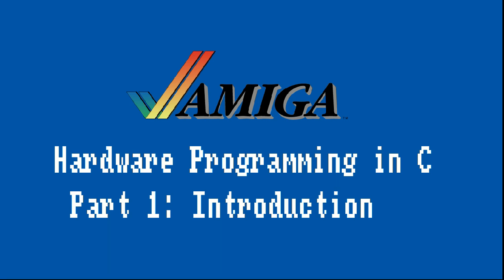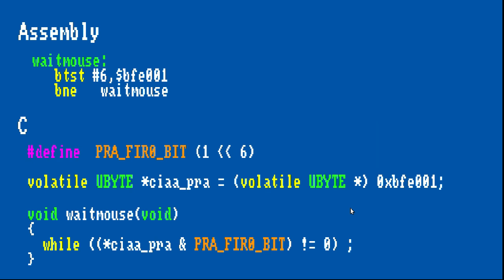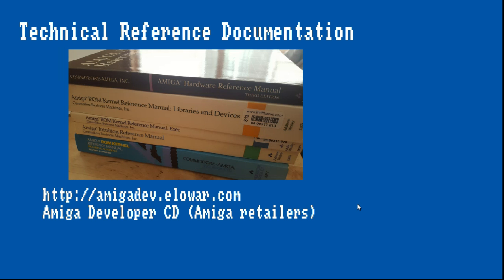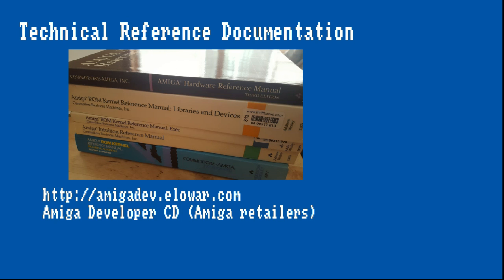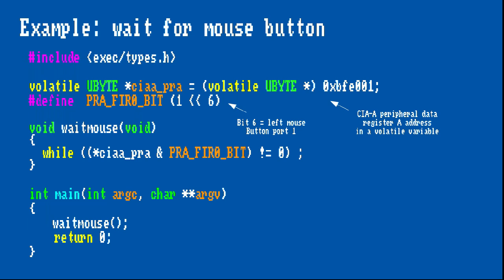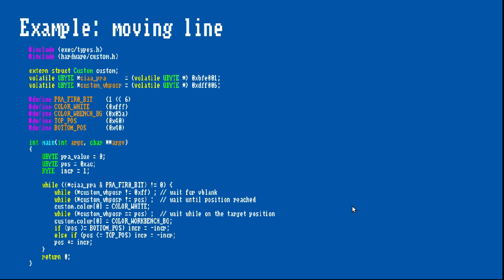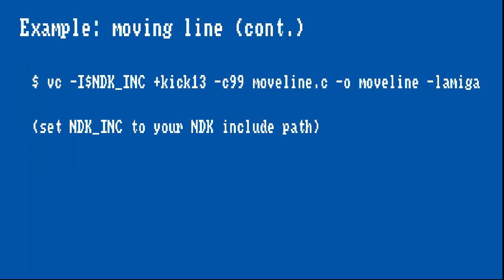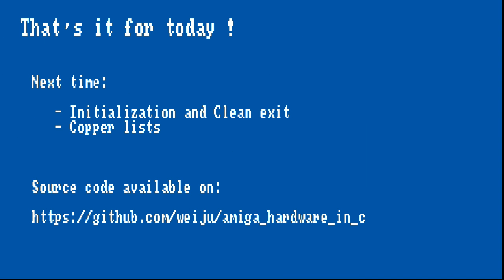Amiga Hardware Programming in C Part 1 - Introduction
This is the first episode in an introductory series about Amiga hardware programming using the C programming language. I decided to create this series because I want to learn hardware programming myself and capture my learning effort in videos to share with other interested developers.

This tutorial series teaches you how to use the c programming language to control the Amiga Hardware directly to create games, demos or similar things.

You might want to check out the hardware programming series that Photon of Scoopex created for assembly language and who is a true expert of the Amiga Hardware.

Amiga technical documentation available online at

There is also the Amiga Developer CD, which can be purchased from Amiga retailers. I am not listing any to avoid forgetting one,  which wouldn't be fair since they all benefit the community by selling Amiga related items.

Software Used:

LibreOffice (presentation)
Kazam (screen recording)
OpenShot (video editing)
Audacity (audio editing)
FS-UAE (Amiga emulator)
Emacs (script editing/coding)
Linux Mint (operating system)
VBCC (C cross development)

"Mt Fox Shop" - BoxCat Games
"Rolling" - BoxCat Games
"Epic Song" - BoxCat Games